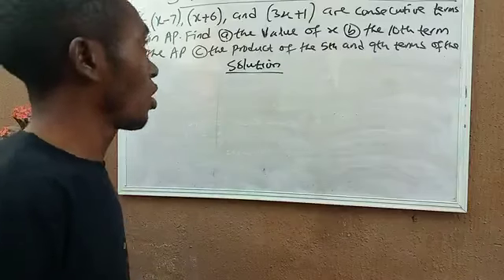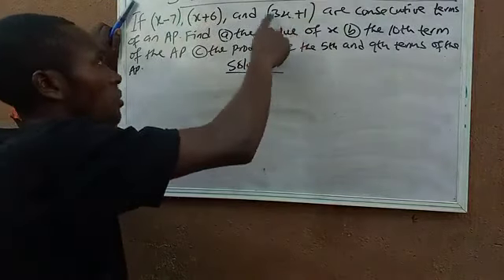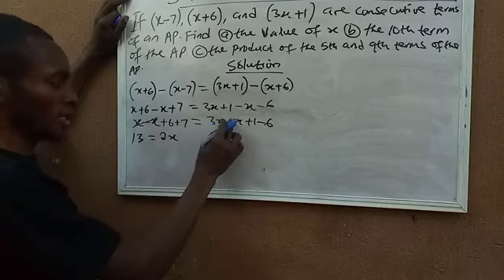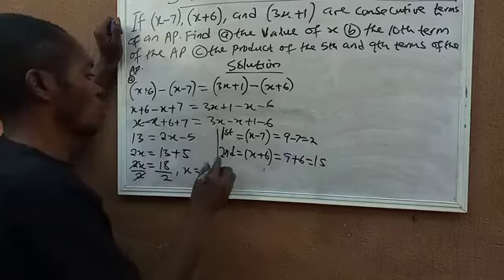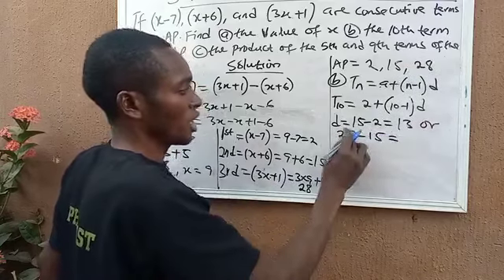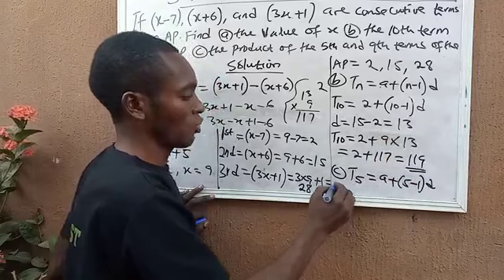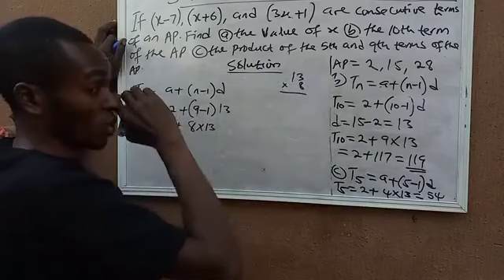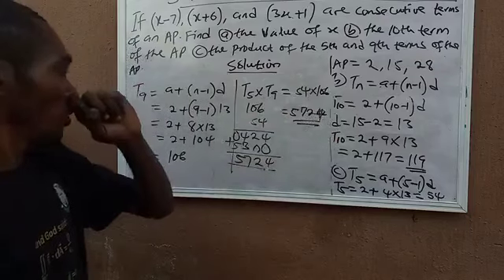WAEC SOLUTION ON AP